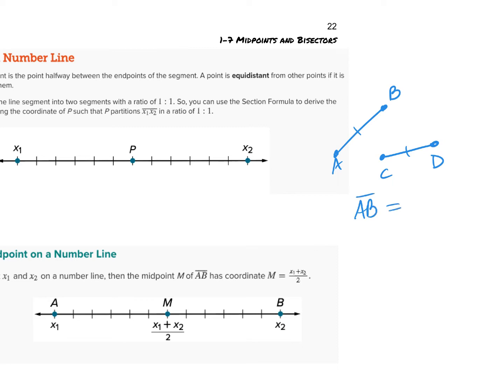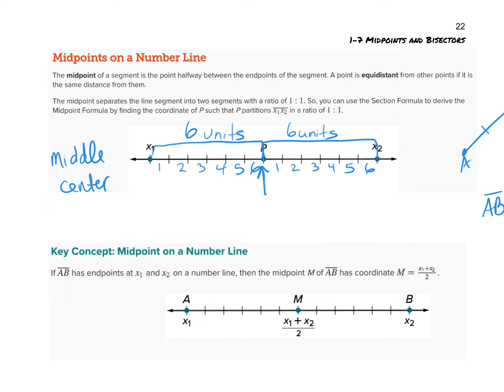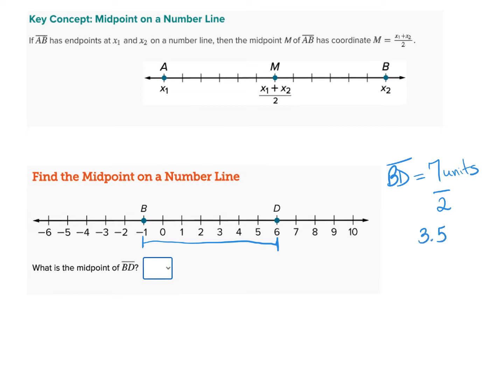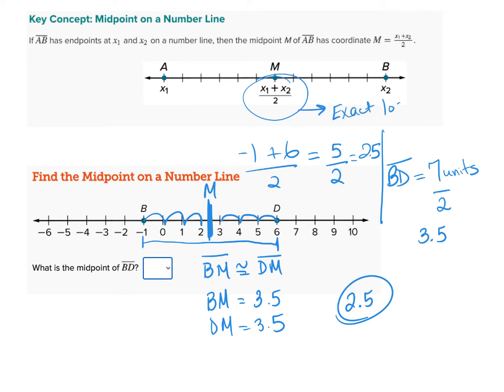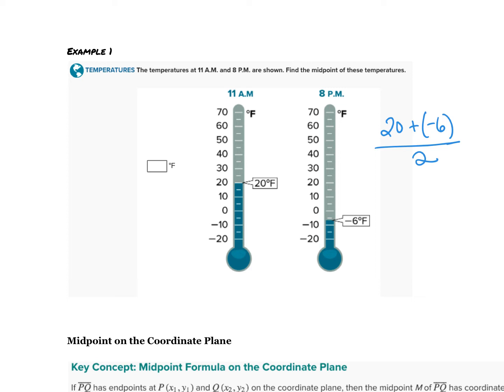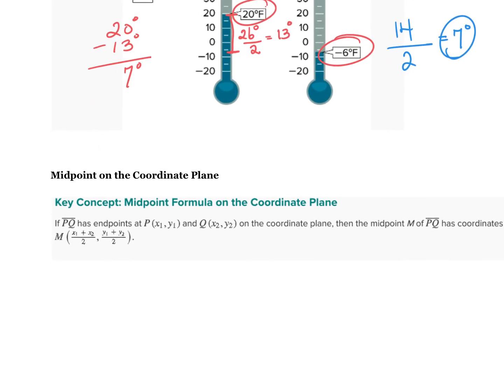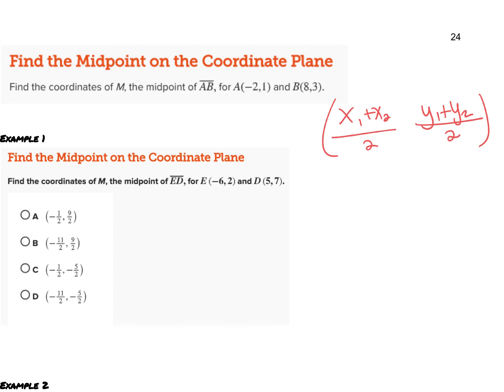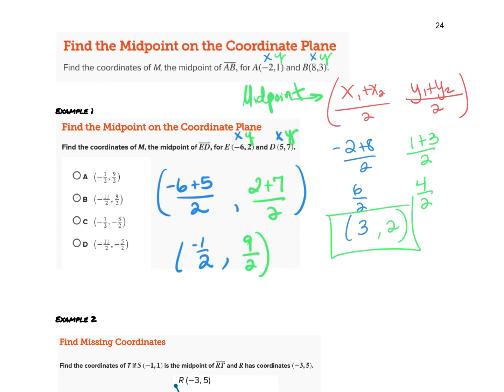How to calculate Midpoint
this video provides the definition of a midpoint and how to find the midpoint of a line segment both on the number line and the graph